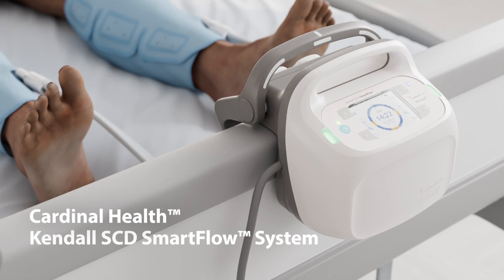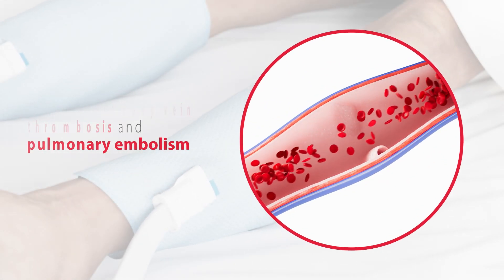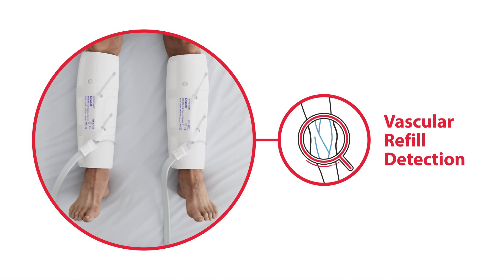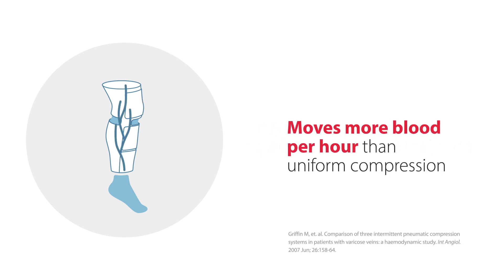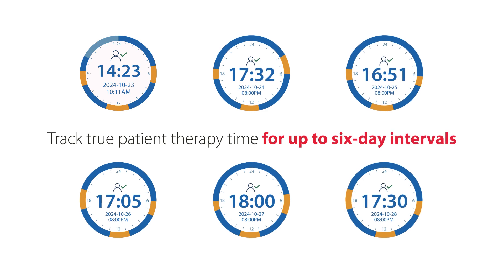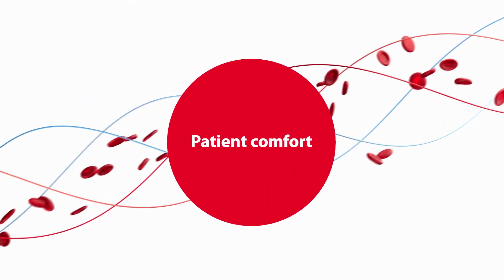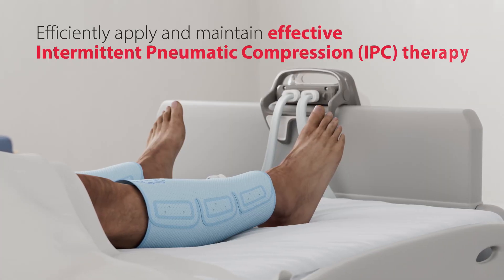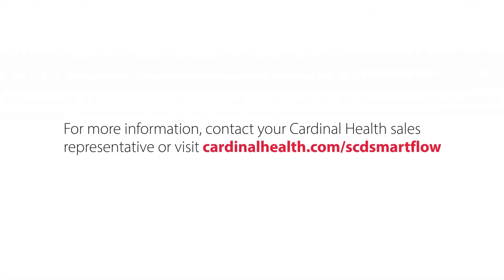Cardinal Health™ Kendall SCD™ SmartFlow™ Compression System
Introducing the next-generation Cardinal Health™ Kendall SCD™ Device: the Kendall SCD™ SmartFlow™ Compression System. This device features clinically-proven technology designed to apply intermittent pneumatic compression (IPC) to increase venous blood flow in at-risk patients.